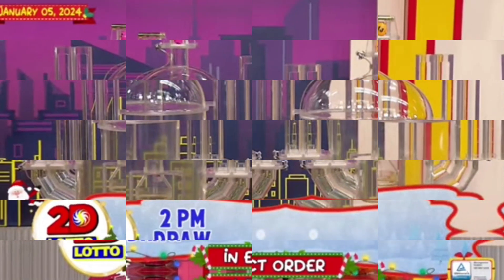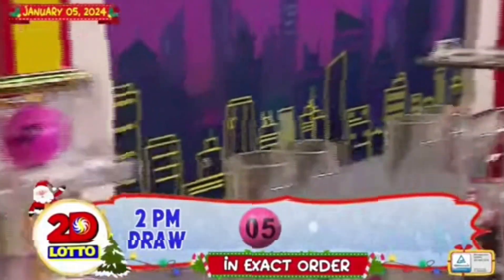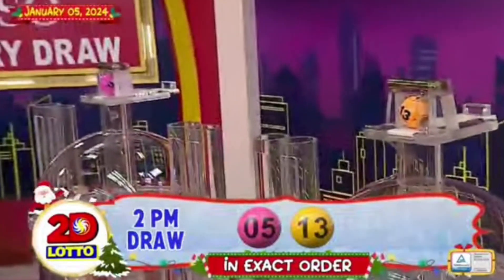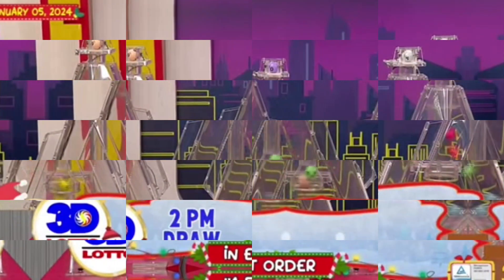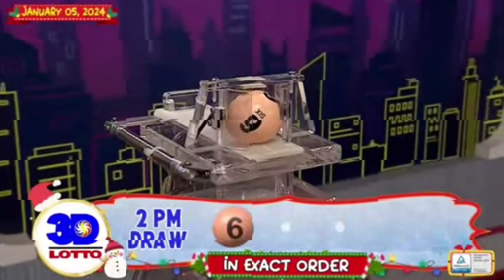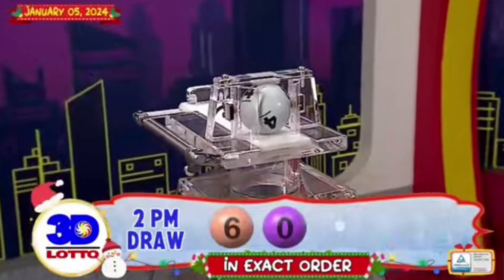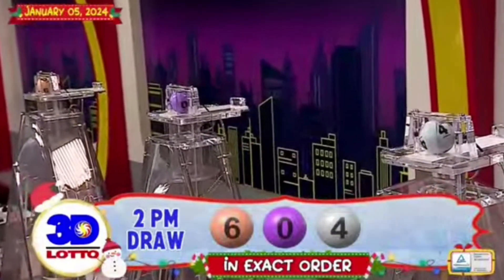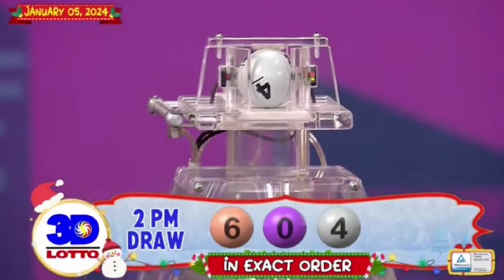Recap: PCSO 2PM Lotto Draw - January 5, 2024